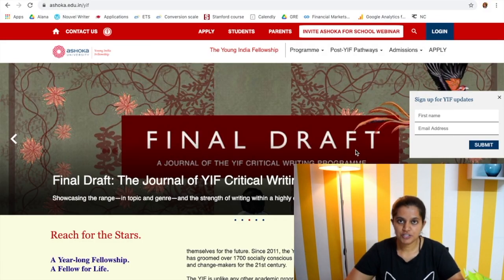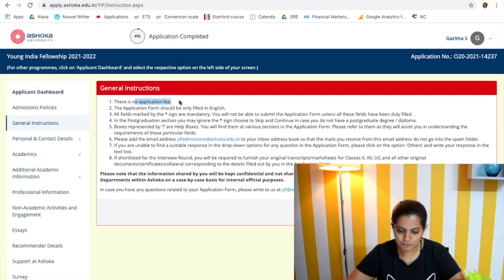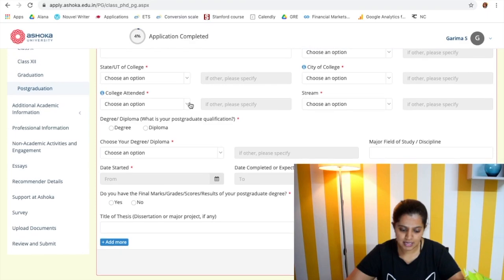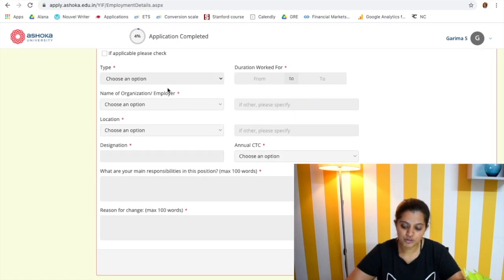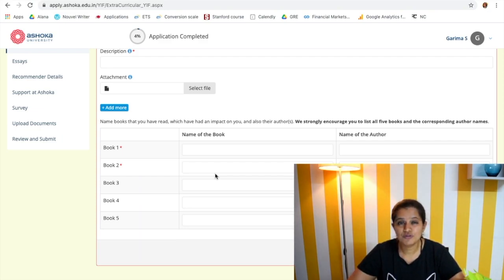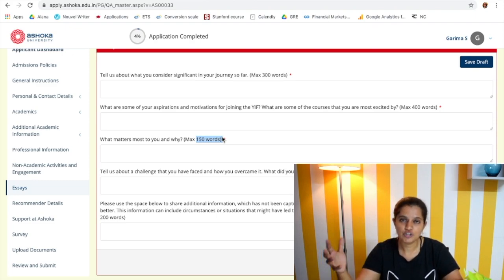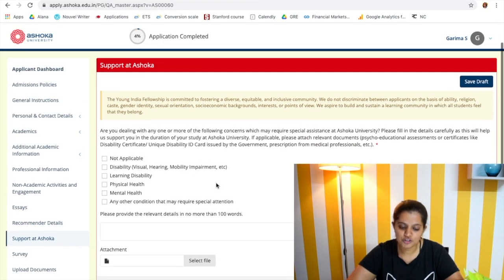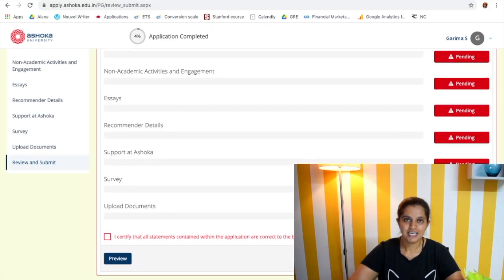Young India Fellowship Application Form 2023 | Ashoka University | YIF Application | 2025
Young India Fellowship Application Form 2021 | Ashoka University | YIF Application | 2025

In this video, I discuss the current application form in its full depth and share share bonus tips on how to fill the 'Books' and 'Essay' section.

If you enjoyed this one, you will like my other videos too.

Shot on Nikon 5300